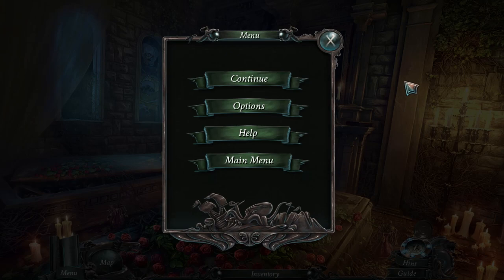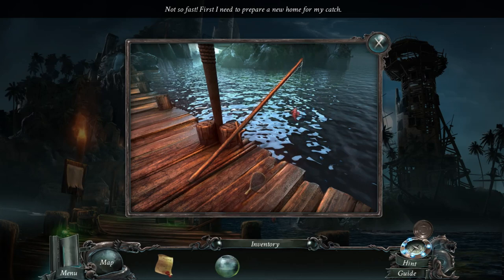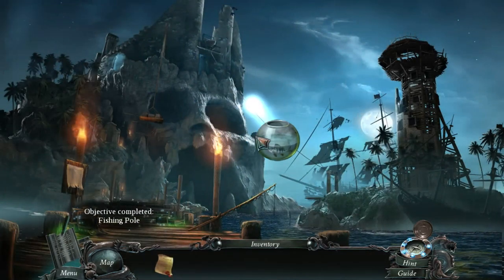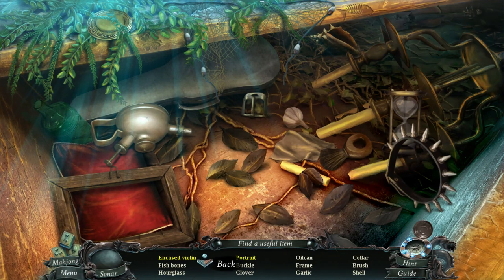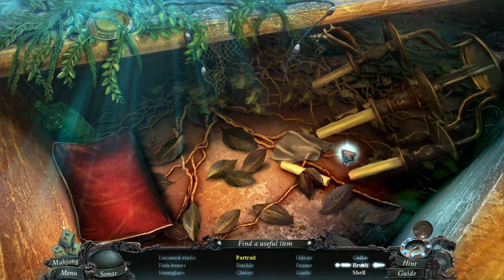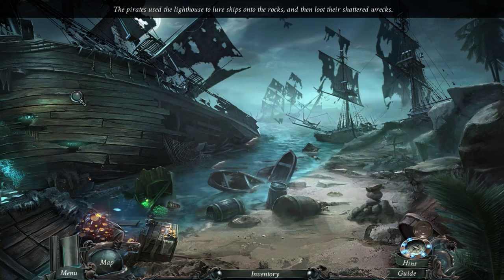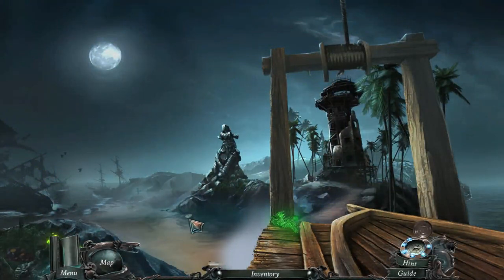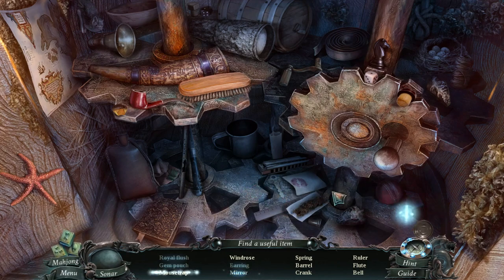Bob the Fish! || Nightmares from the Deep: The Cursed Heart || Episode 06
Welcome back for Episode Six of Nightmares from the Deep: The Cursed Heart. Last time we blasted our way into the fortification of Skull Island and discovered many locked doors! Join me on this episode as we find a way past the barriers and one step closer to saving my daughter!

And make sure to stay tuned to my developer channel too as I will be releasing some Devlogs on a project ive been working on over the past two years that I am very excited to share!